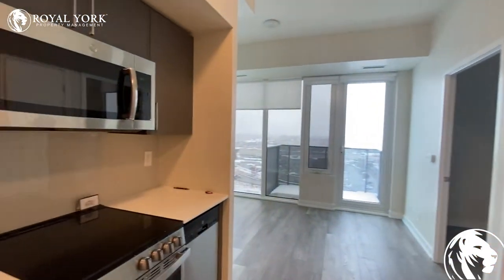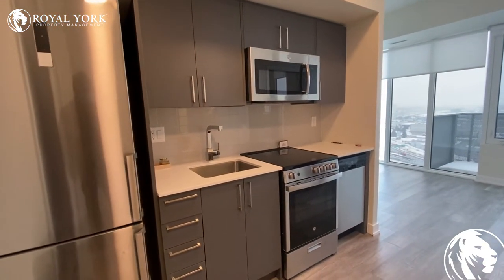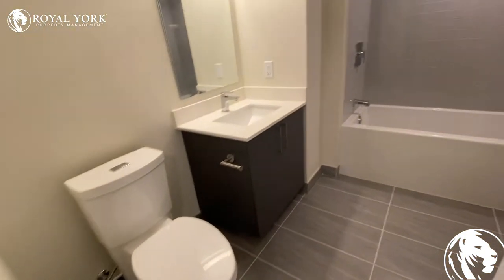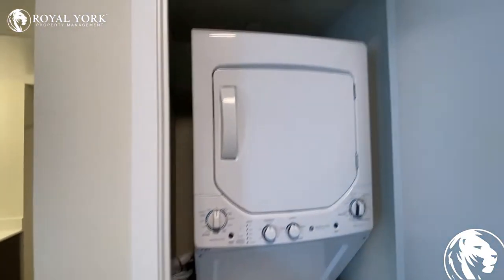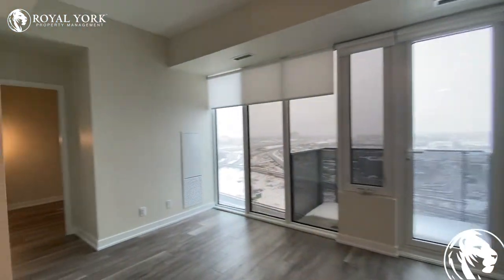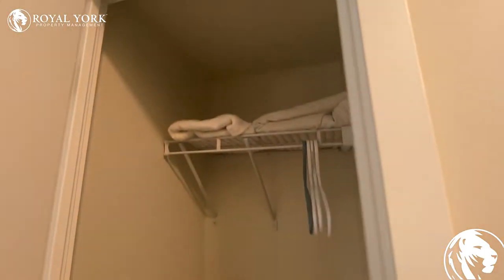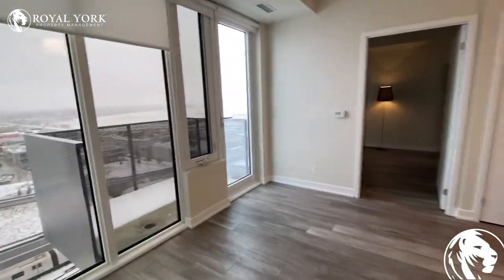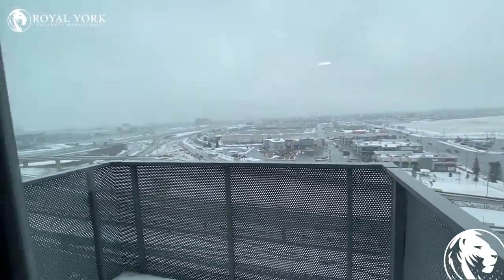2 BED 1 BATH - CONDOMINIUM FOR RENT - 38 MONTE KWINTER COURT, NORTH YORK, ONTARIO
2 Bedrooms, 1 Bathroom, Near Parks, Public Transportation, Bus Stops, Schools, Shopping Malls, Grocery Stores, Restaurants, Bars and Sports Clubs. The unit also has an  Upgraded Kitchen,  Stone Countertops, Vinyl Floors,  Upgraded Bathrooms,  and Tons of Natural Light.

ADDRESS AND INTERSECTION:
1407-38 Monte Kwinter Court, North York, Ontario M3H 0E2
Wilson Avenue and Tippett Road

PRICE AND SPECIAL OFFERS:
$2,375.00

UNIT FEATURES:

2 Bedrooms | 1 Bathroom
- Newly Renovated Condominium
- Upgraded Kitchen
- Stone Countertops
- Stainless Steel Appliances
- Dishwasher
- Vinyl Floors
- 9 Foot Ceiling
- Upgraded Bathrooms
- Regular Closets
- Upgraded Back Splash
- Ensuite Bathroom
- Lawn and Snow Removal: Included
- Personal Thermostat

BUILDING AMENITIES:

- Outdoor Patio
- Barbecue Area / Terrace (BT)
- Bicycle Storage
- 24/7 Security and Concierge
- Enter Phone System
- Lobby/Lounge
- Public Transit
- Laundry Facilities
- Elevators
- Wheelchair Access

Available Immediately!!